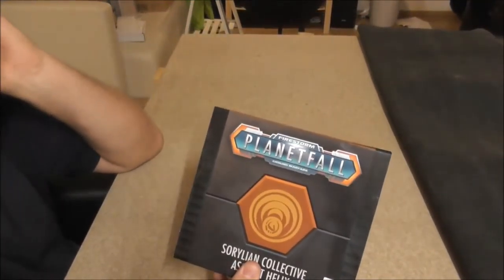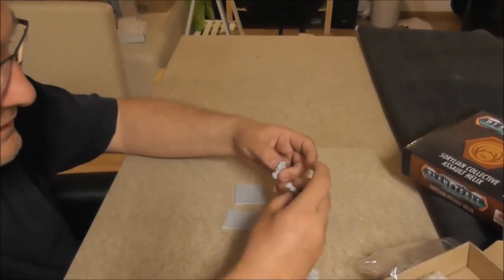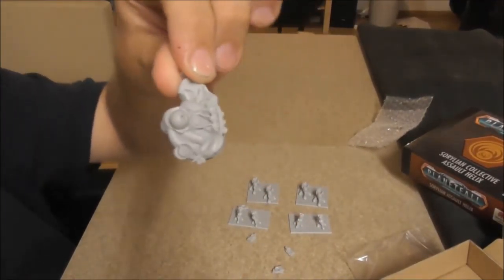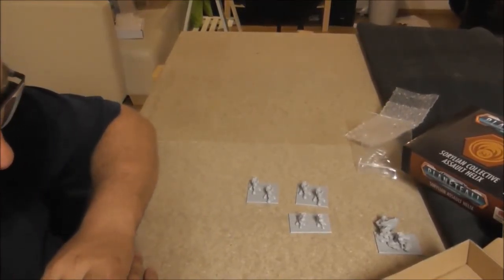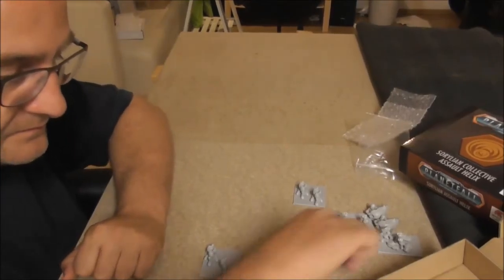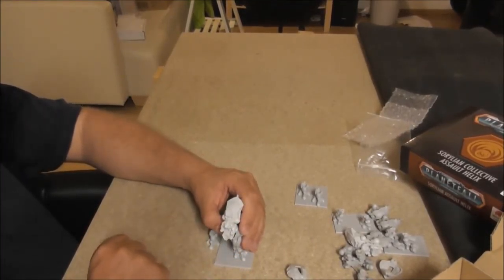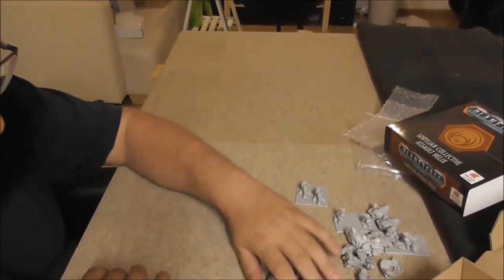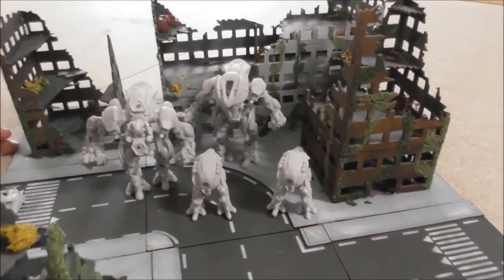EN Unbox: Firestorm Planetfall Sorylian Assault Helix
Opening the Sorylian Assault Helix box, These are the coolest looking Robots, from all Assualt Helices for me, and I might start a Sorylian Planetfall army now.